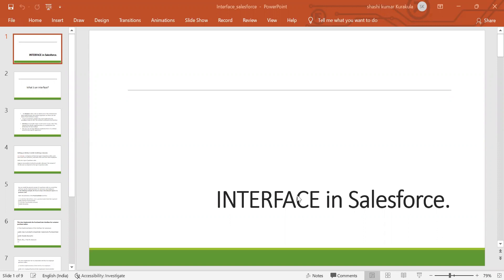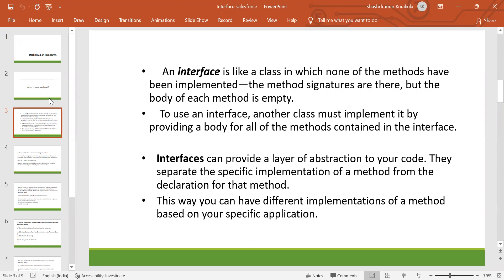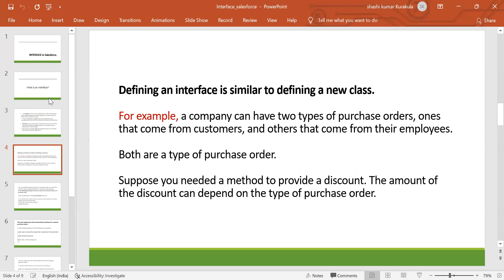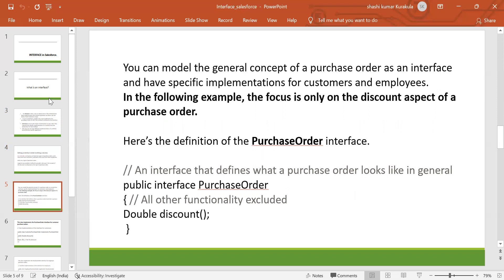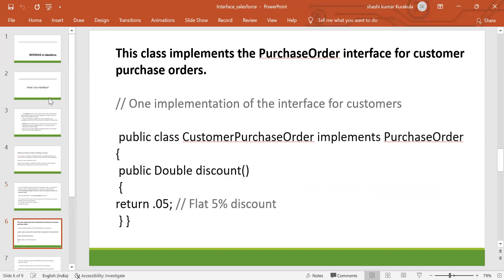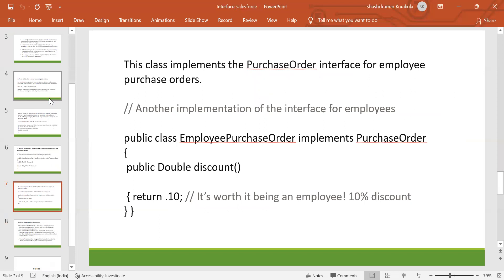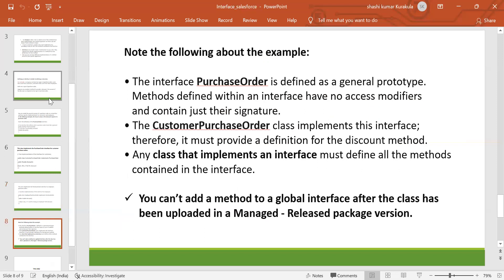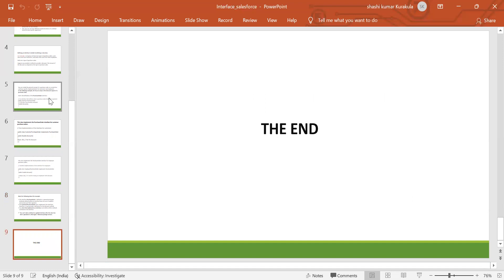Interface in Java/Apex